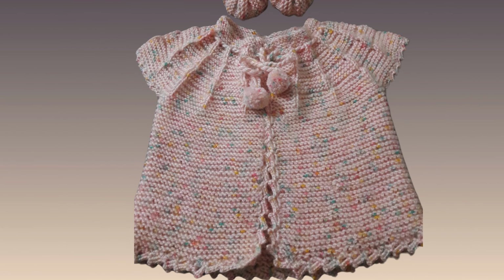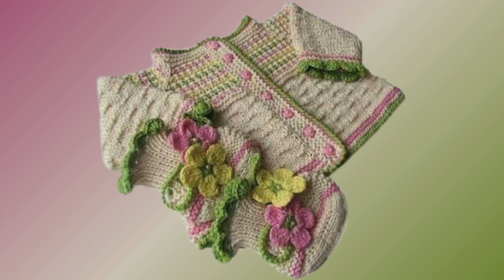baby girl frock knitting design🧶frock design for girls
baby sweater knitting design
baby cardigan design
crochet baby frock
woolen baby frock bunai
frock design for girls
baby woolen frock design
knitted headband
frock designs
knitting design for baby sweater
crochet frock for baby girl
knitting ke design
knitting baby sweater
baby woolen frock
baby sweater knitting
crochet baby frock
knitting design for baby sweaters
baby frock knitting
dos agujas
bebek örgü modelleri
sweater ki bunai
baby girl cardigan knitting tutorial
baby socks knitting
jacket designs

 кdiva patik modelleriокетка,платье с ажурной кокеткой с#bebekyelekmodelleriпицами,шишечки спицами